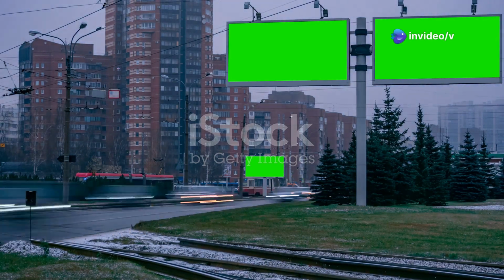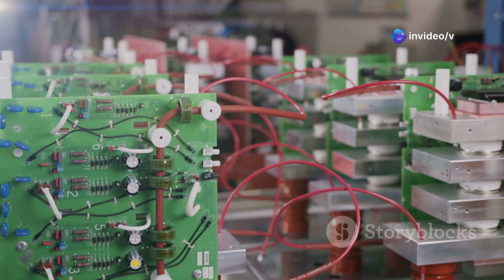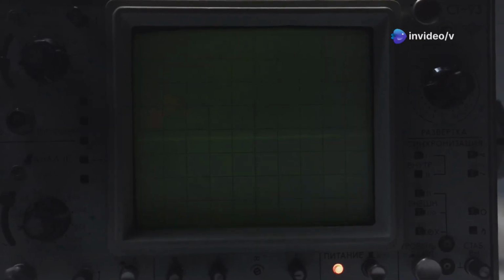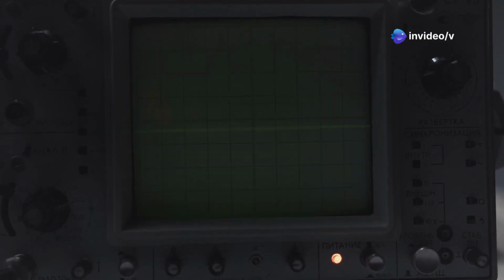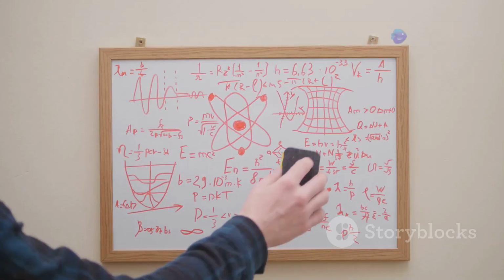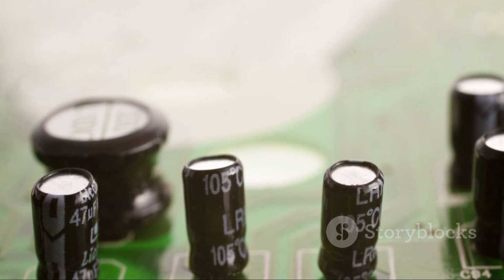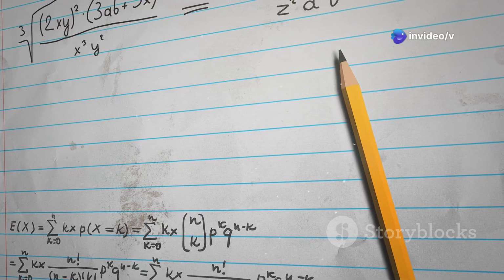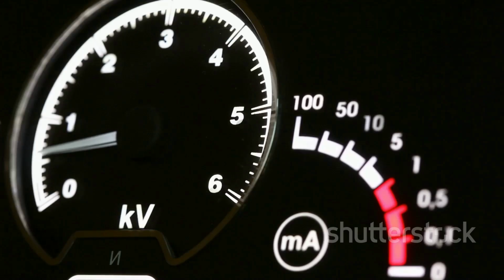# Mastering Capacitance, Capacitance in Series & Parallel for class 12 Science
THESE VIDEOS MAY CHANGE YOUR LIFE. YOU MAY GET SUCCESS IN YOUR LIFE IF YOU MAY  SEE THESE VIDEOS ONCE TO GET UNLIMITED SUCCESS.YOU MAY CHANGE YOUR LIFE AFTER BEING A PART OF THIS CHANNEL.